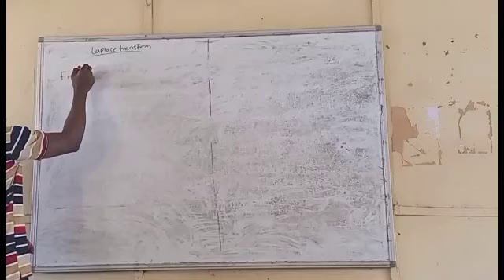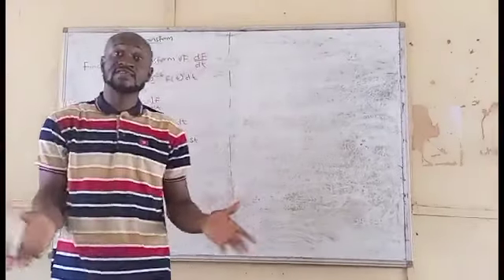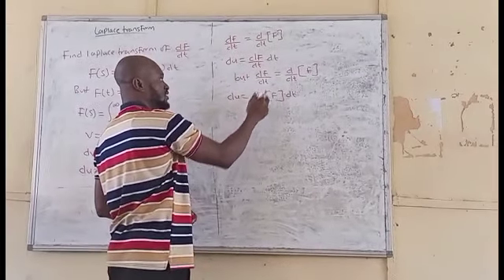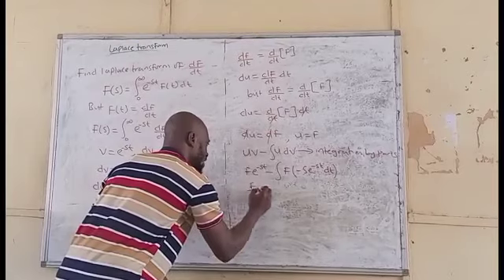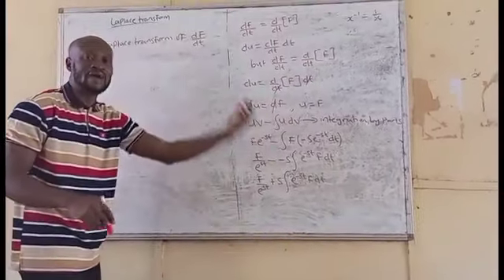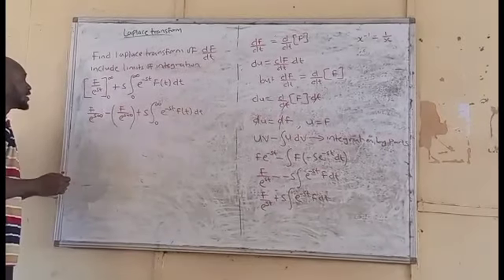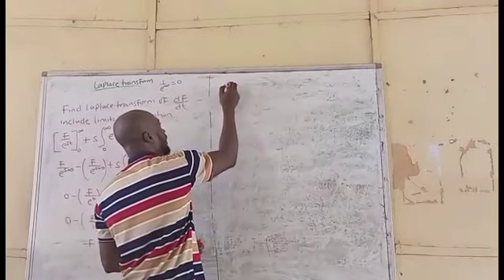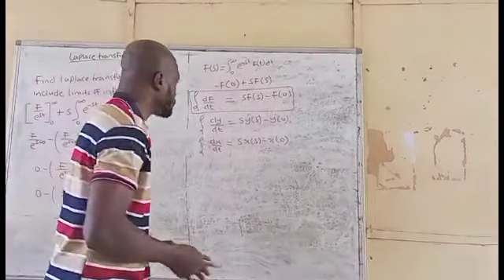December 30, 2022